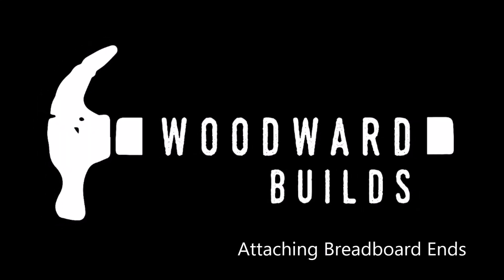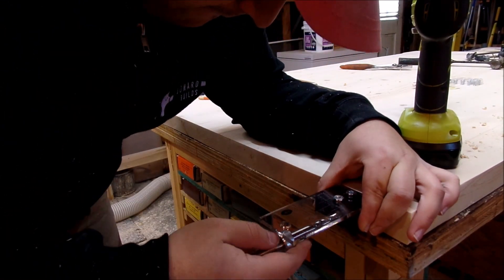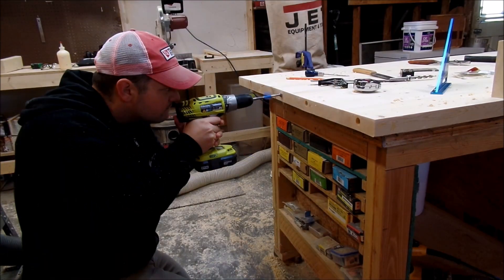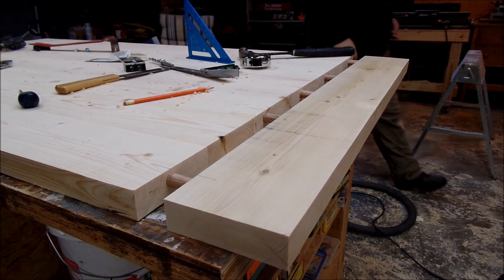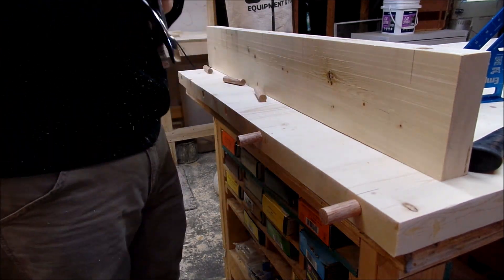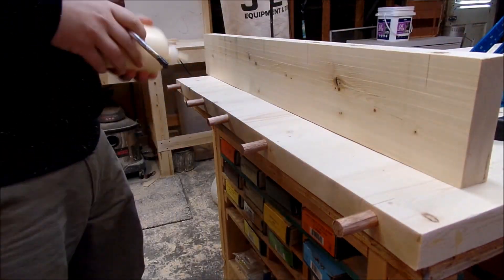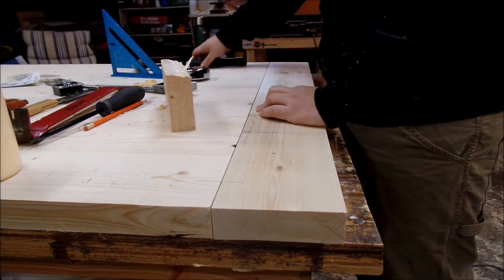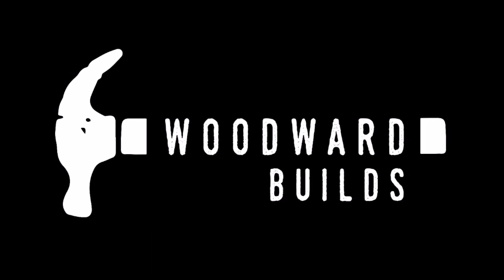Easy Breadboard Ends Without A Domino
This is just a quick overview of how I attached my breadboard ends on my latest project. There is no doubt that there are many methods of doing this, but this is the way I did it. It was a fun experiment.